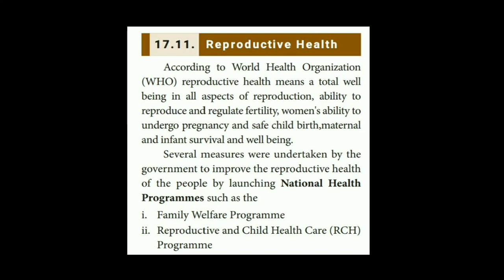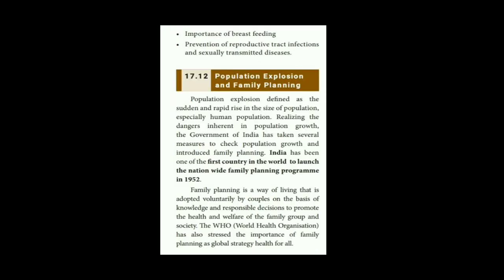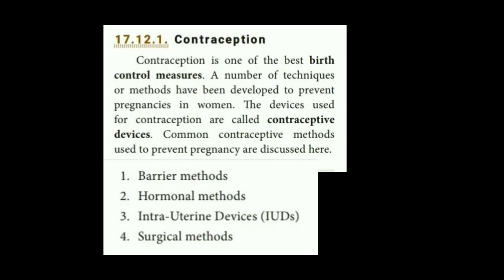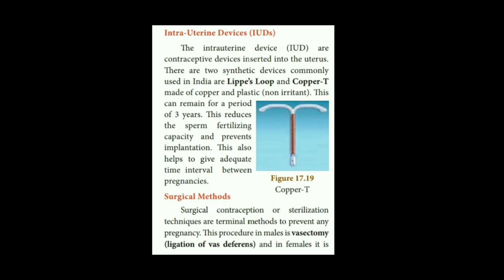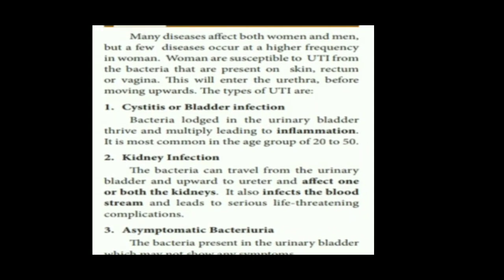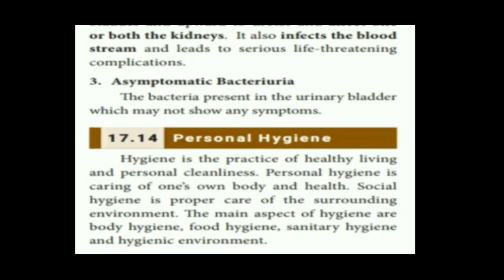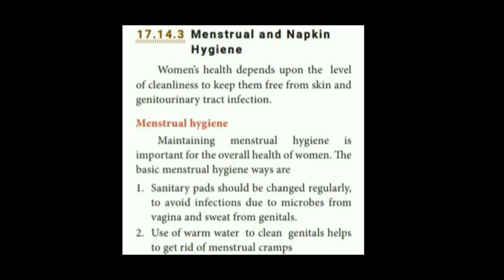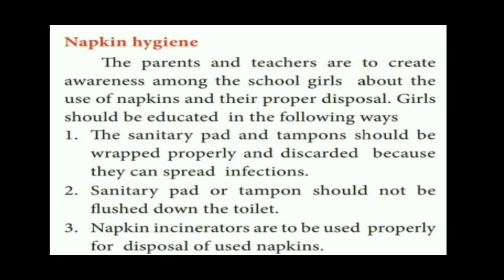Class:10 | Unit 17 | Reproductive Health and Personal Hygiene